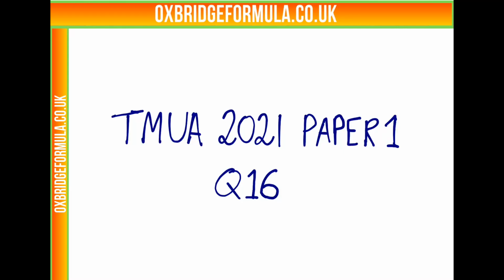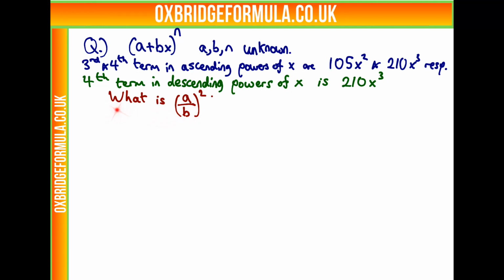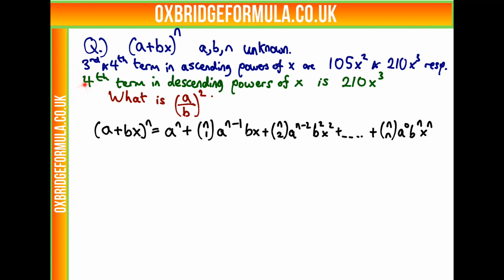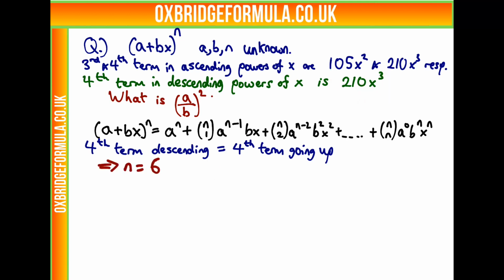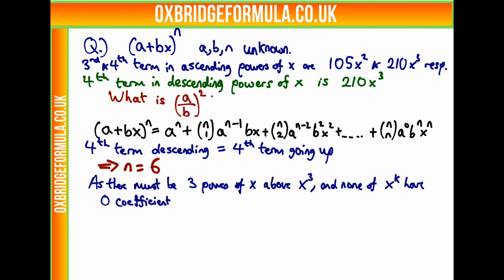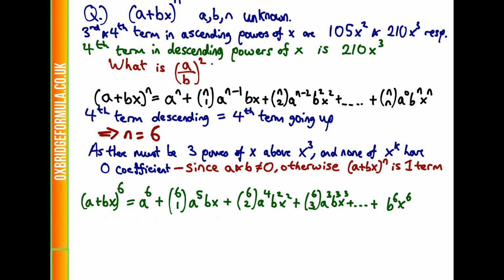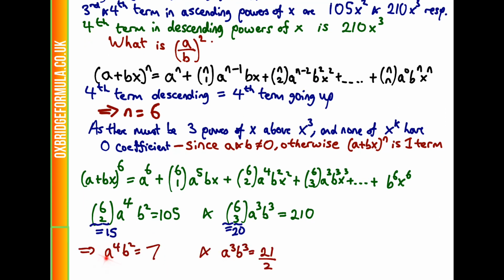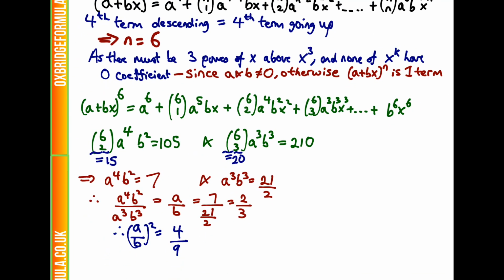TMUA 2021 Paper 1 - Q16 - Binomial Expansion.mov - Worked Solution